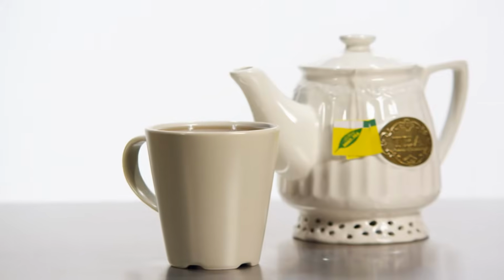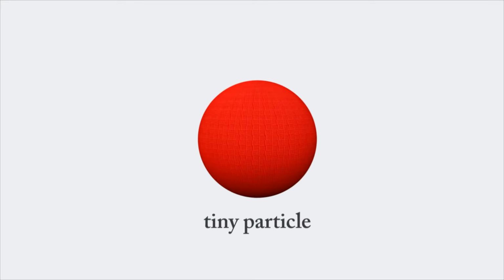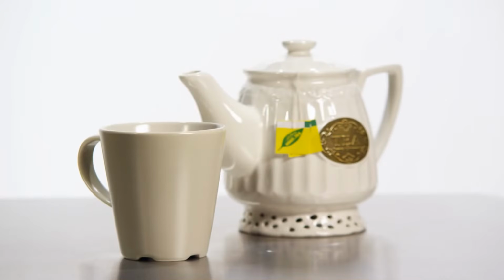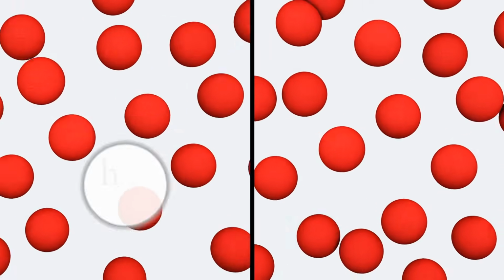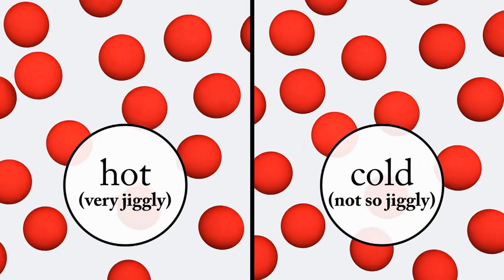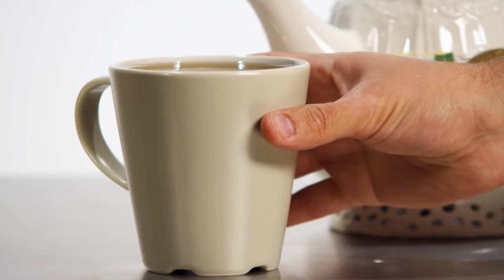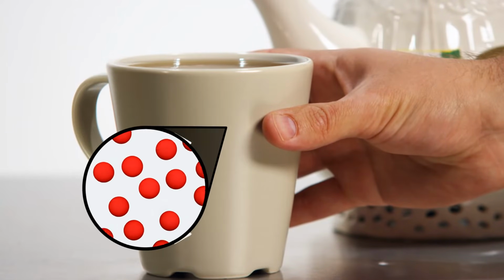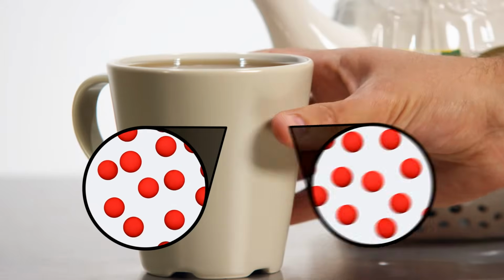Think About What is Temperature